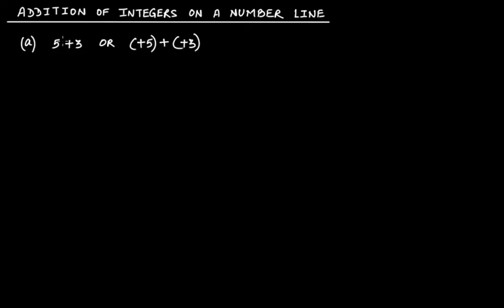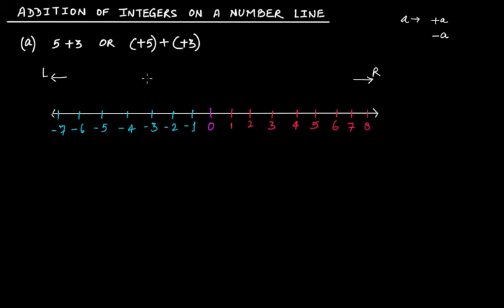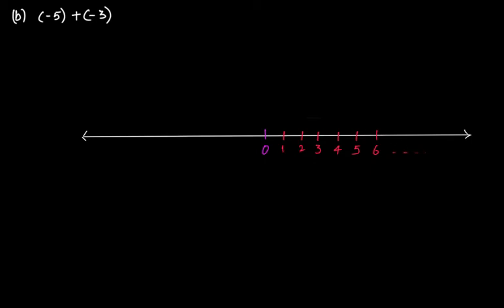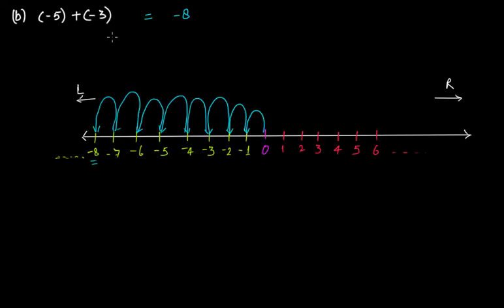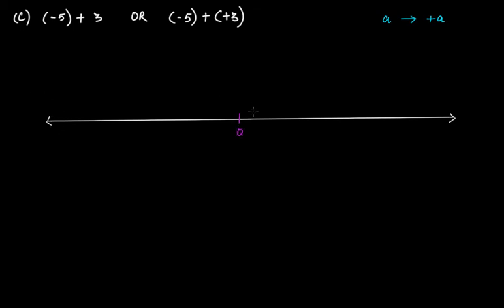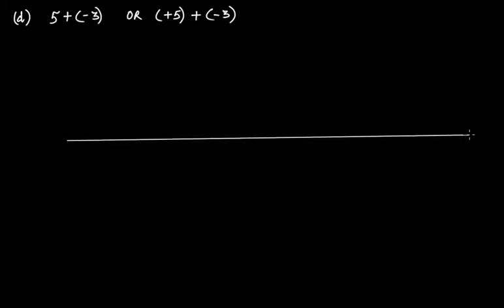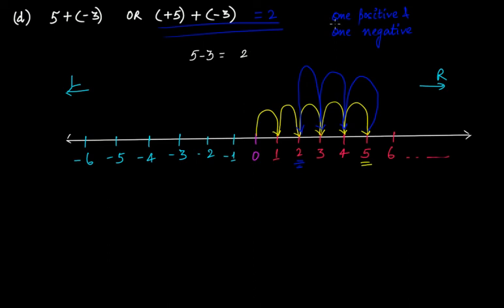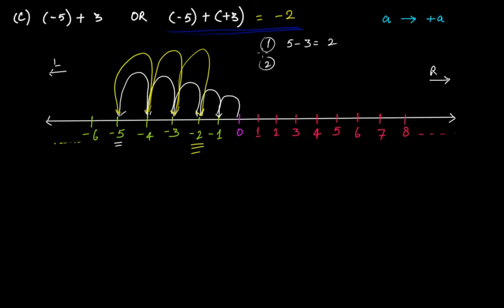Addition of Integers on a Number Line || Grade 6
In this video lecture we discuss the following:
(1) Addition of integers on a number line.